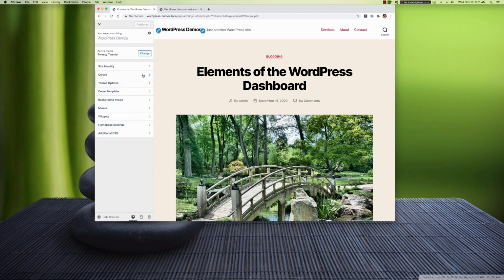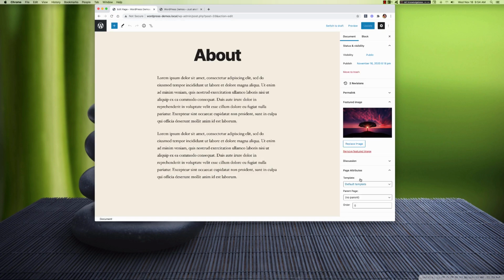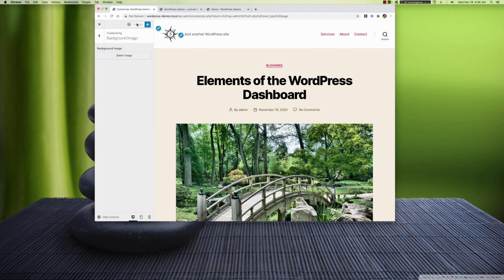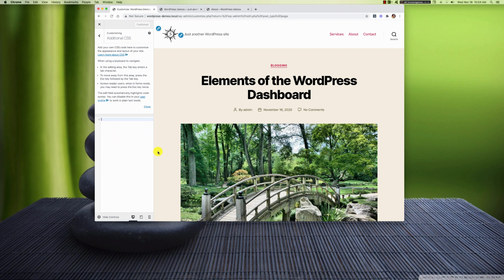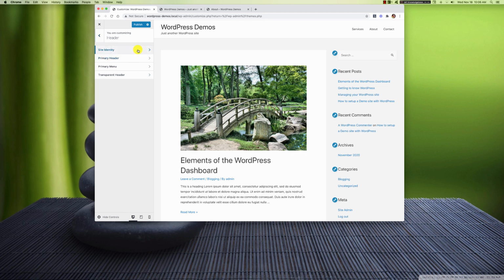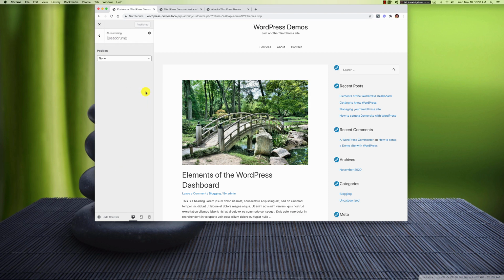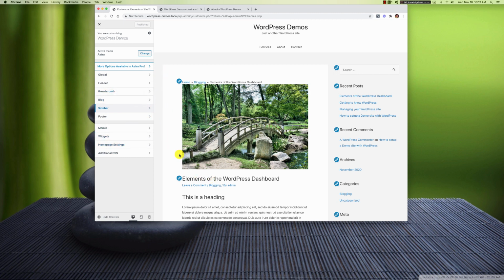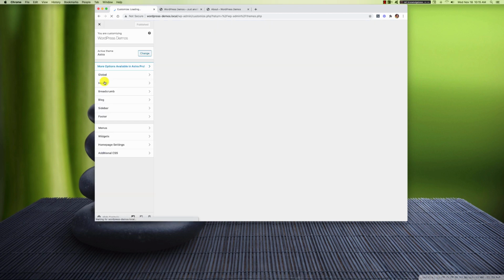Learning WordPress: Tour of the WordPress Customizer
The WordPress customizer is a place where many themes have their settings. You can change headings, manage your menus, add widgets or even add custom CSS to your site. It's a big deal and its worth getting a closer look!